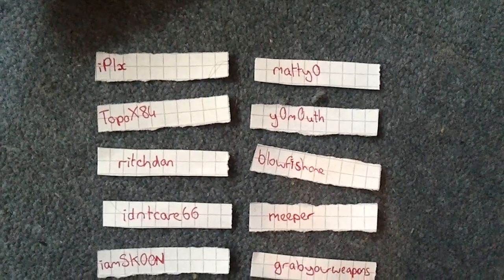xSellize iPhone 4 raffle results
xSellize had a raffle to win an iPhone 4. This is the raffle result to win the iPhone 4

But who won watch and find out